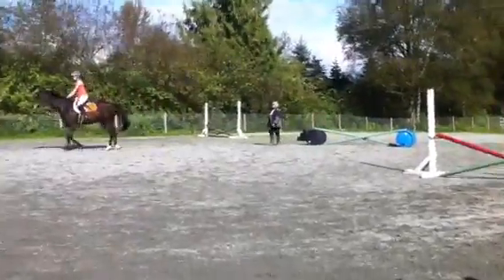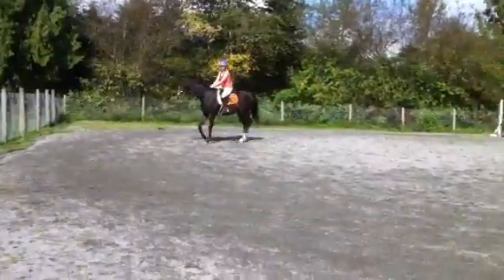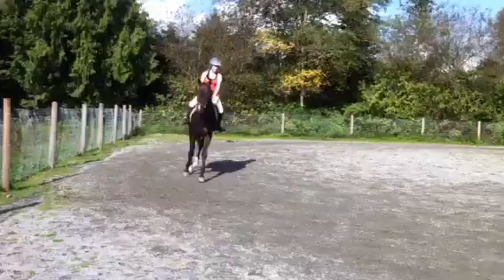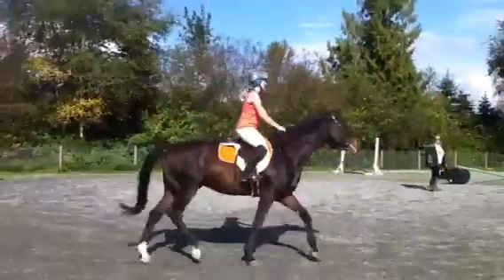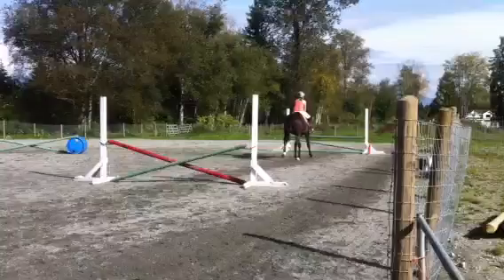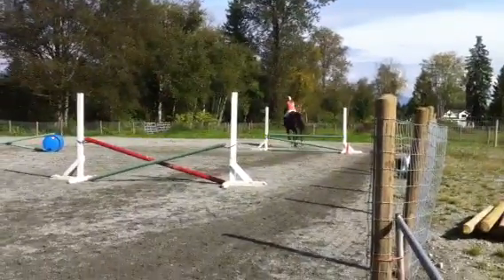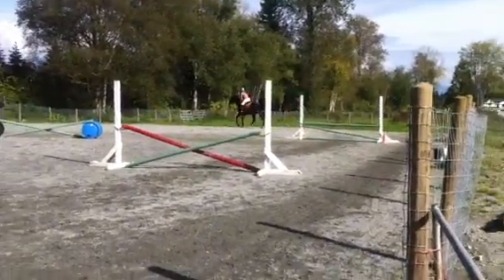Striker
The big horse 2nd ride